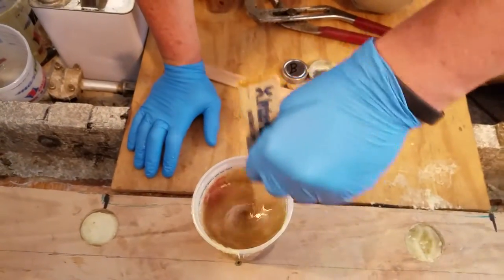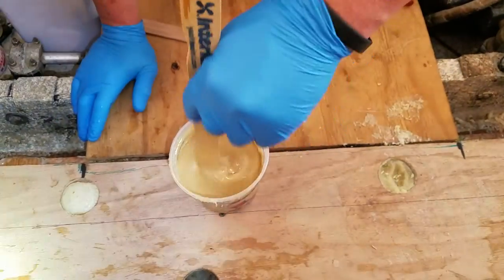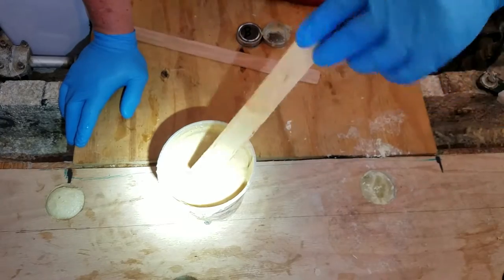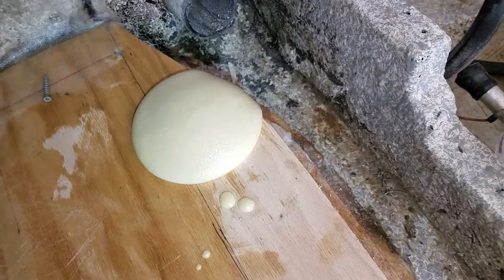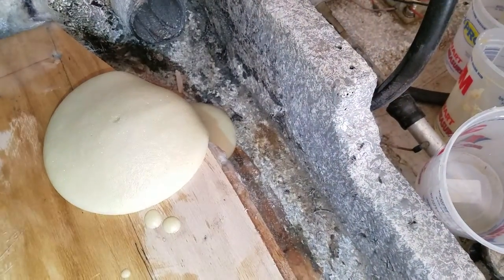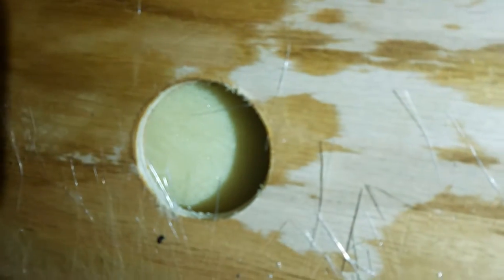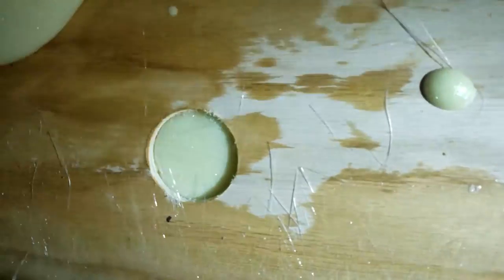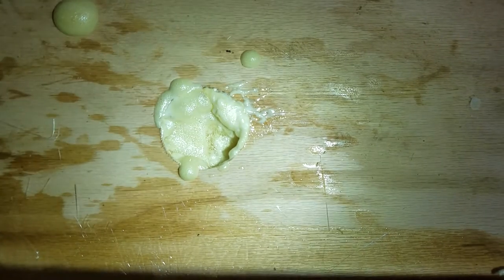Pouring Foam in 1974 Correct Craft Mustang